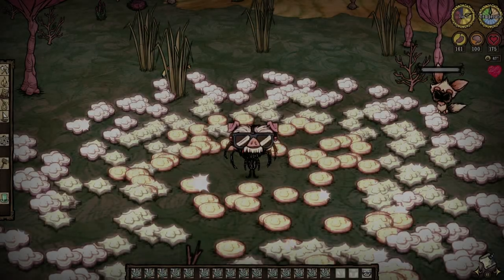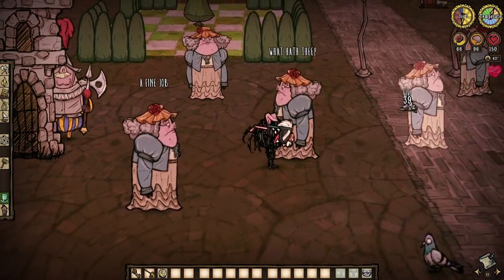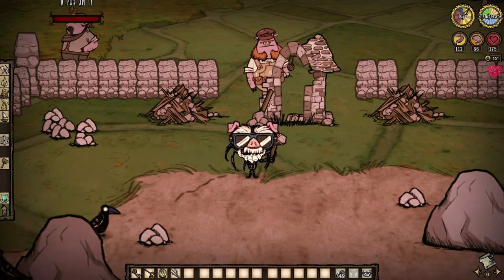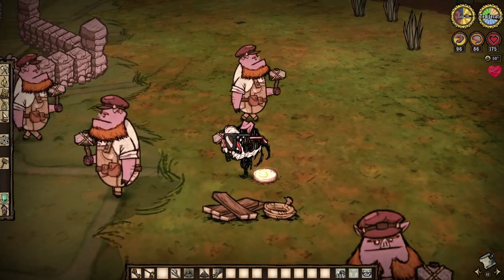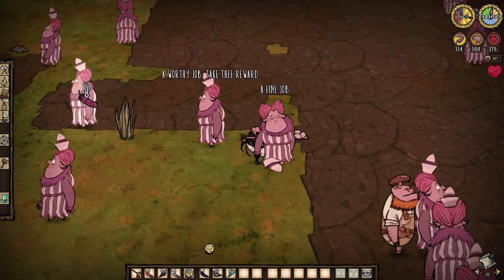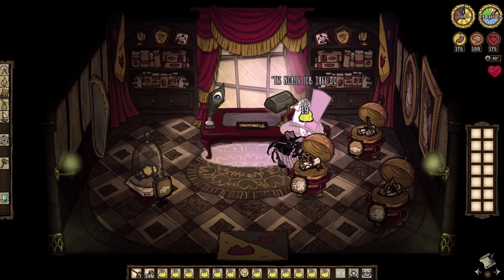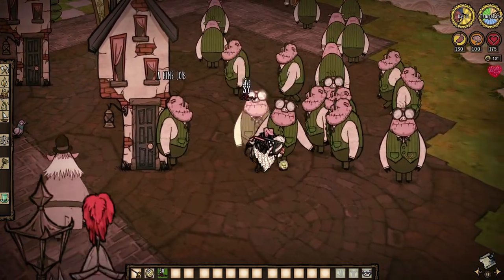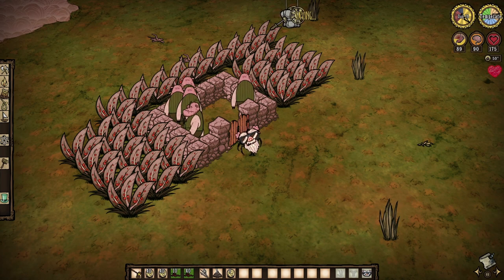Don't Starve Hamlet Guide: Pig Traders [Economy Guide]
MAKE IT RAAAAAIIIIINNNNN!

To Those Who Make It Possible:

Darktail11 ll